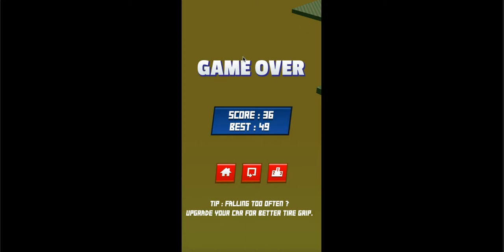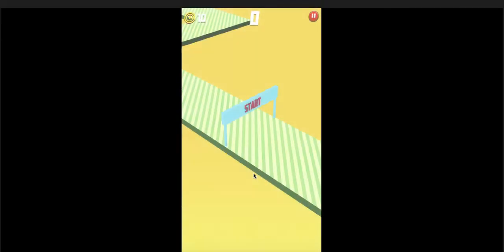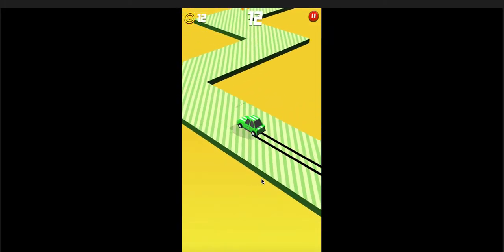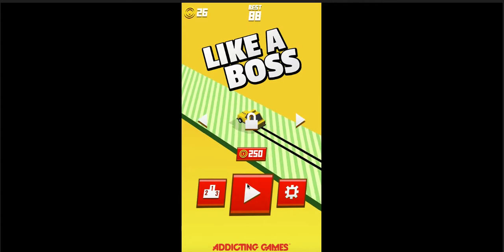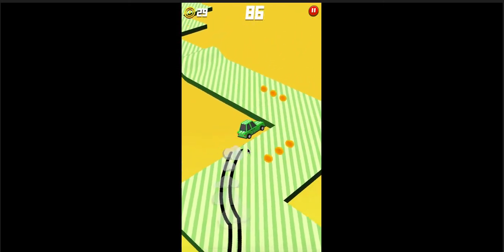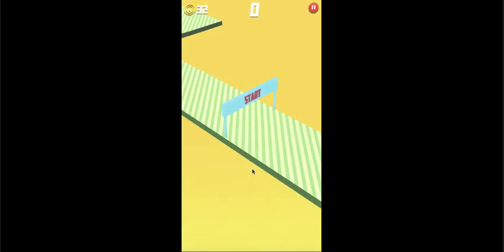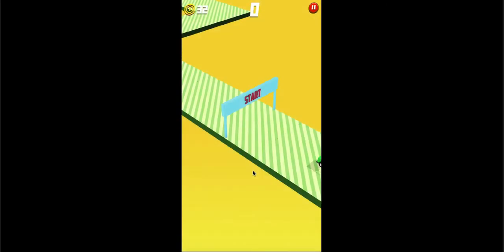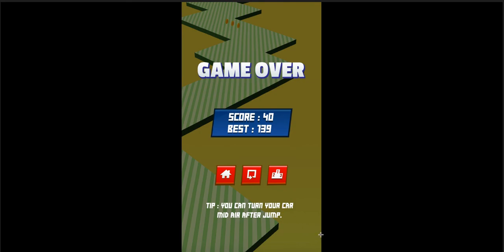ROBLOX COME BACK I'M GOING CRAZZZY!!!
Hey besties! I have a few things that I would love for you to do!
Click that like button
Ring that bell so you never miss out on an upload
Honestly you don’t have to do do those things but I would really appreciate it if you could💖!